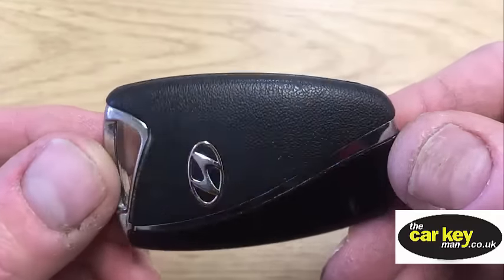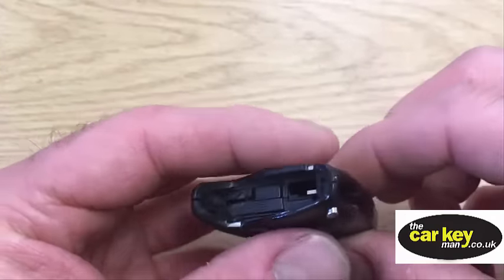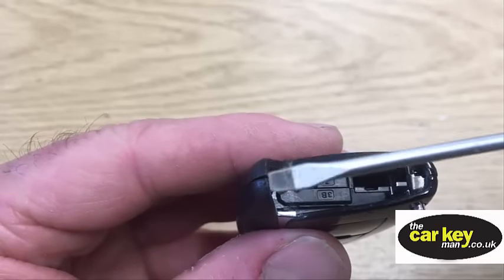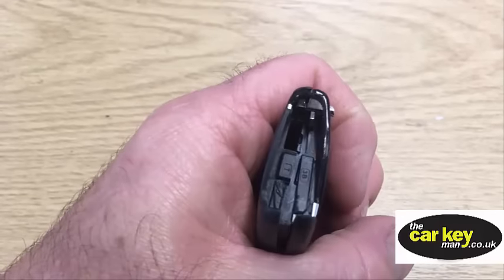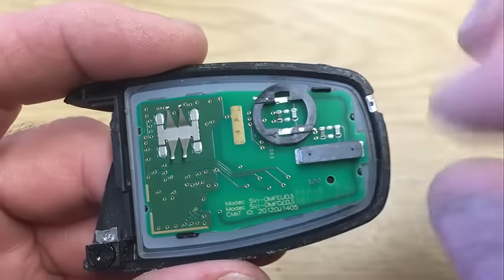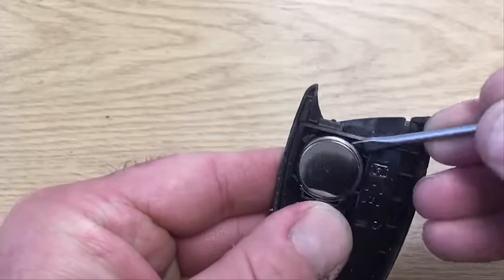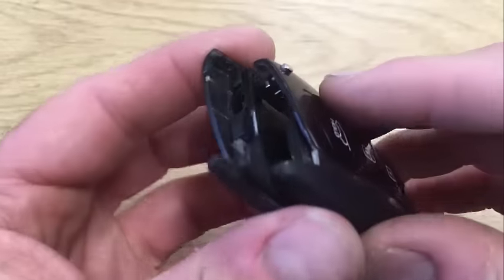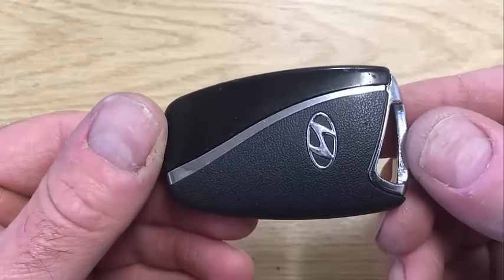Key Battery Hyundai Santa Fe Keyless HOW TO change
This video will show you how to change the key battery on a Hyundai Santa Fe. The key is a smart or proximity key and it is easy to change the battery.